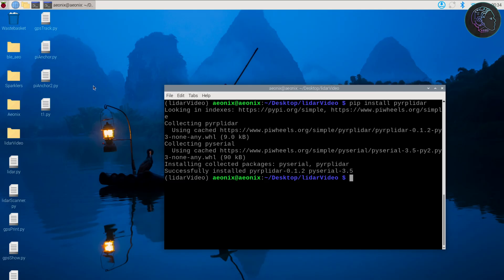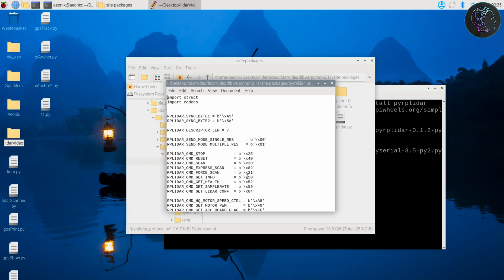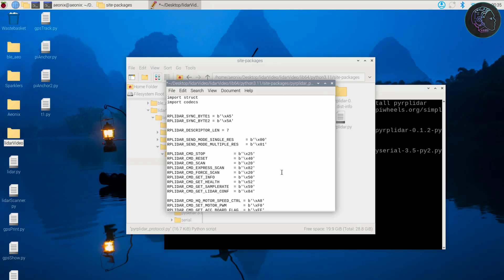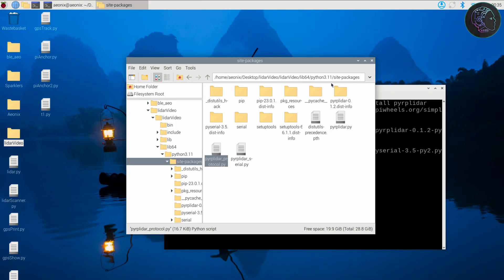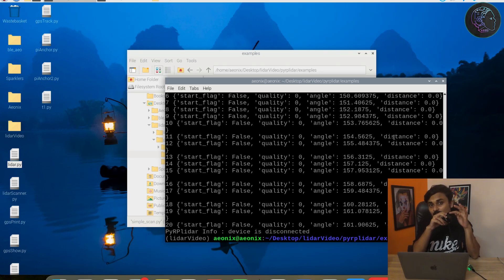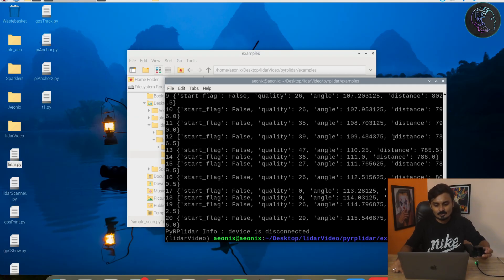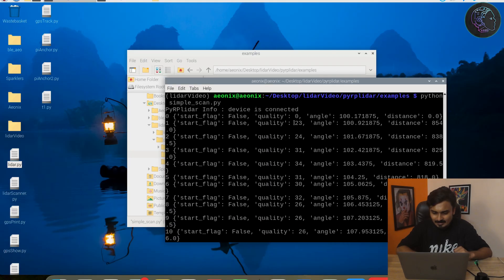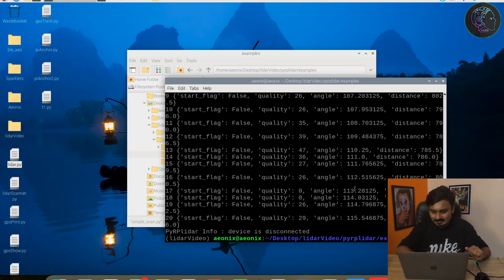Building a LiDAR Scanning System with Raspberry Pi & Python | Slamtec RPLidar C1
In this video, we’ll build a LiDAR scanning system using Raspberry Pi, Python, and the Slamtec RPLidar C1. 🚀

You’ll learn how to:

Interface the RPLidar C1 with Raspberry Pi

Write Python code to capture and visualize LiDAR data

Create a simple yet effective real-time scanning system

This project is a great starting point for robotics, mapping, and autonomous navigation using low-cost hardware. Perfect for makers, researchers, and robotics enthusiasts!